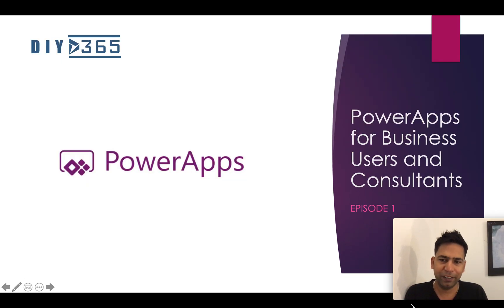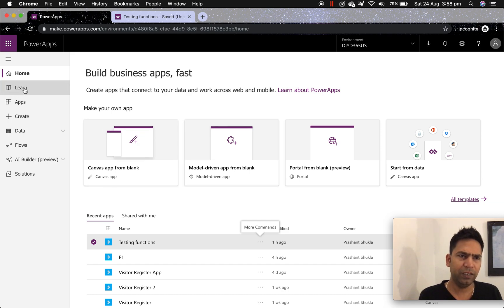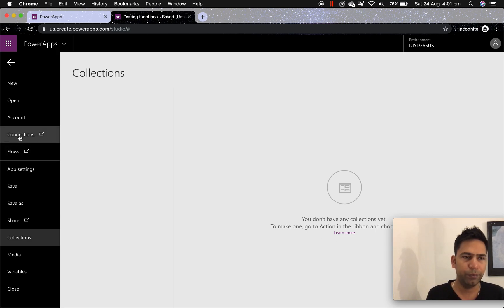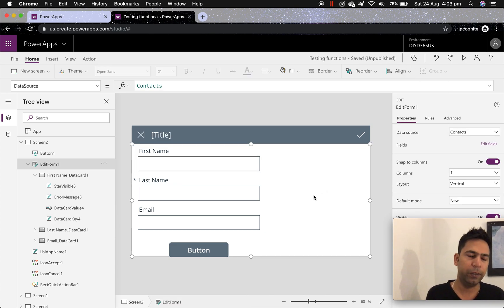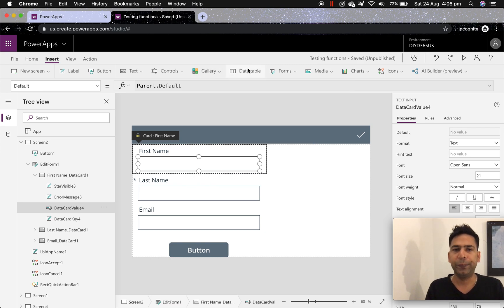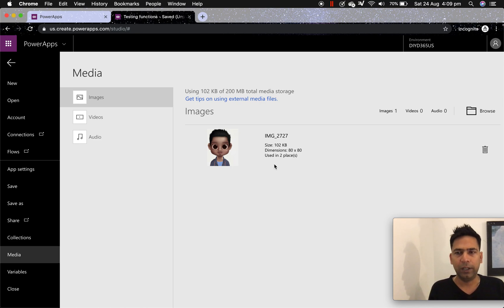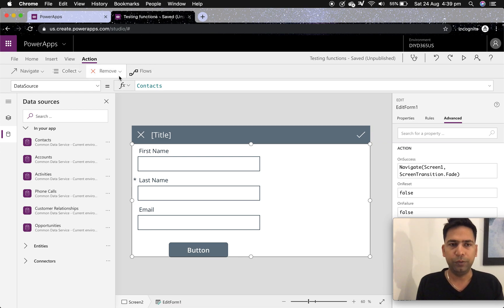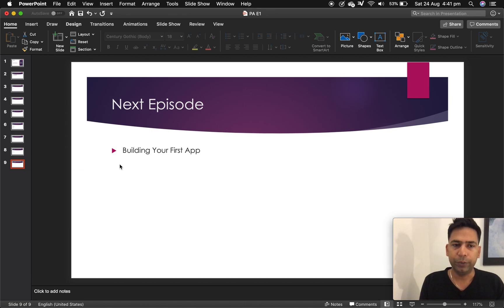PowerApps for Business Users & Consultants: Episode 1-Essentials To Get You Started (Tutorial)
Hi Guys

The objective of this series is to help get end users and functional consultants start building apps and start working on power platform.
With this aim in mind, I am starting off with the very basics of PowerApps. All my episodes will be from scratch and all basic so everyone watching can understand it.

Happy CRMing!!